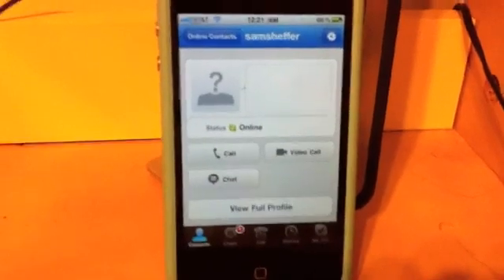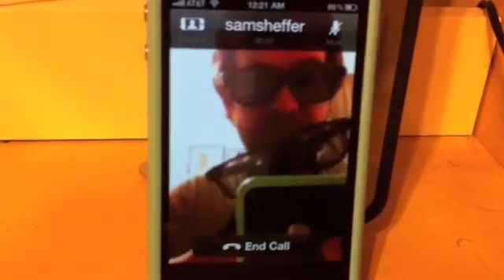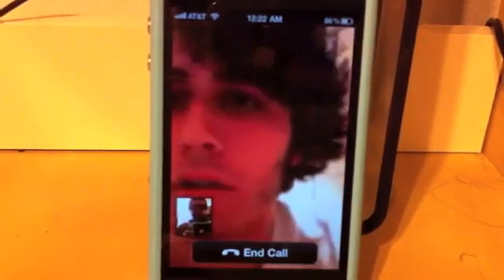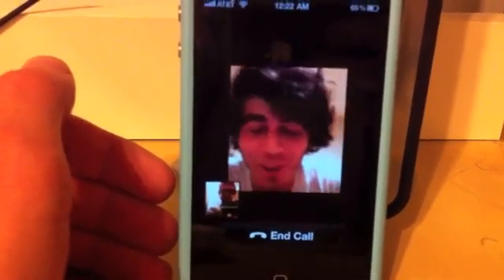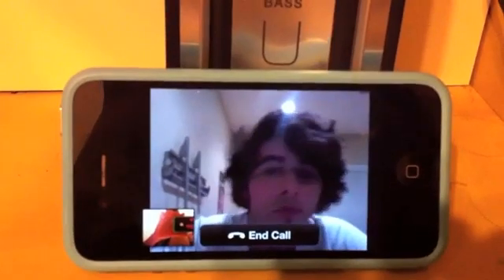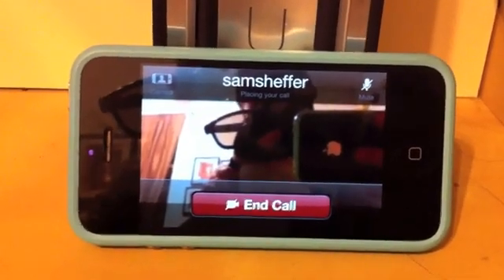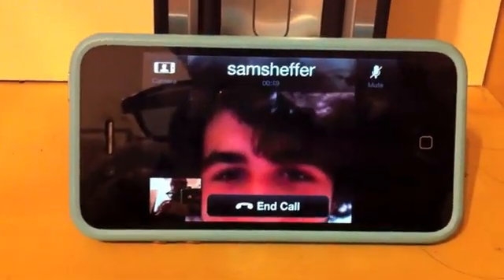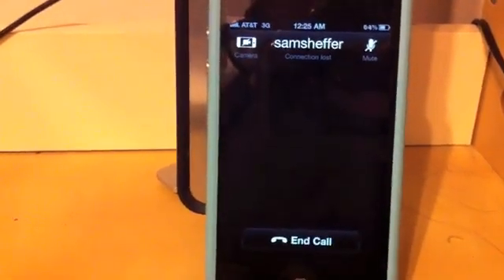Skype video calling for iPhone [Hands-on][HD]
All signs have been pointing to this release for a few days now, but we'll admit: we expected Skype to wait until CES next week to pull the covers off what could become its crown jewel service over the coming months. Skype's official iOS client has finally sprouted the ability to make video calls, allowing iPhone 3GS, iPhone 4, and fourth-generation iPod touch users to share real-time video amongst each other and users of Skype's Windows, Mac, and Linux clients along with the ASUS Videophone (obviously, 3GS users won't have the convenience of a front-facing camera, but they'll still be able to broadcast video from the rear-facing one). Additionally, you'll be able to receive video from others if you're using an iPad or a third-generation iPod touch. The service is free and works over both WiFi and 3G -- and considering Skype's existing PC footprint, we'd argue this stands a very real chance of putting the hurt on FaceTime usage. No word on when Skype will be making video-capable clients available for Android or other mobile platforms, but Skype says that there'll be "plenty more" announcements in Vegas next week, so we wouldn't be surprised.

Update: So we just gave 3.0 a spin, calling iPhone-to-iPhone (both WiFi), iPhone-to-desktop (both WiFi), and again iPhone-to-iPhone (both 3G). The first two worked great, although the desktop camera produced better quality. As for the worst-case scenario, 3G-to-3G video calling, well... we wouldn't recommend it unless absolutely necessary. Video after the break, and be sure to note the battery life -- after about 10 minutes of use, we dropped from 66 percent to 61.